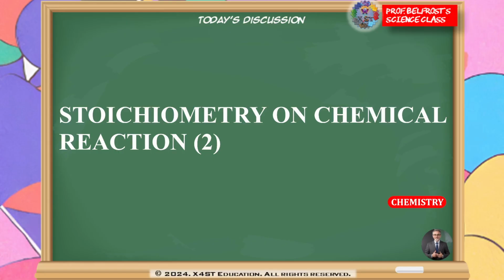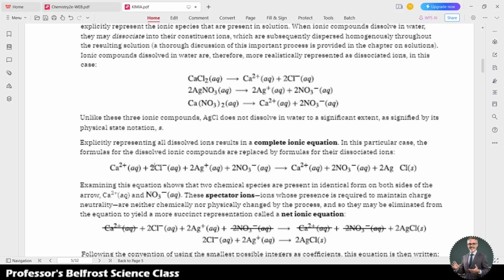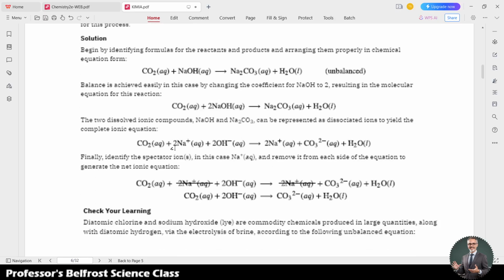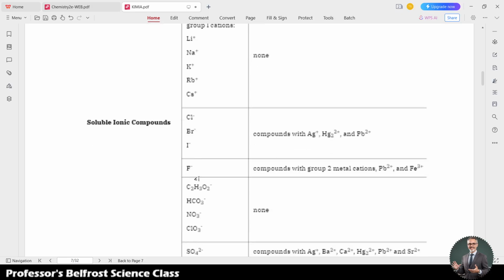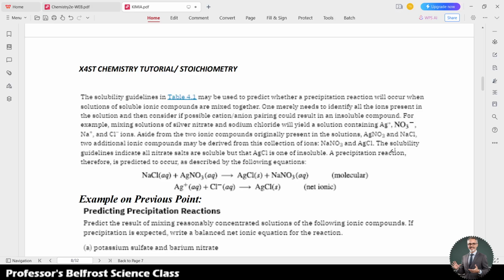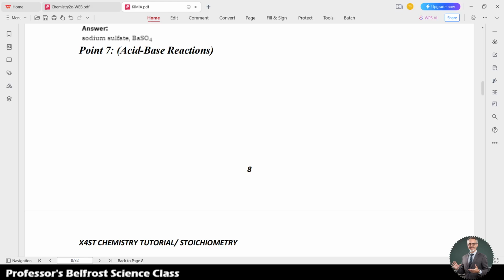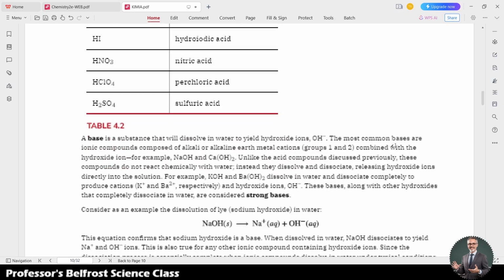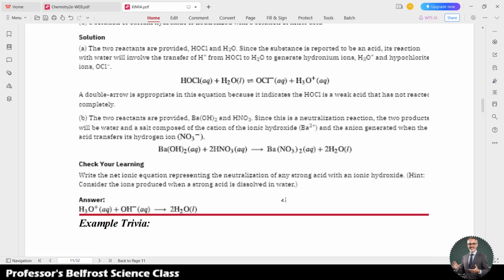PBSC 45: Chemistry Tutorial 11 - Stoichiometry (2)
Prof. Belfrost's Science Class: Chemistry Tutorial 11 - Stoichiometry of Chemical Reaction (2)

Here's a summary of our programs:

1. The Game of X-Dome
   - Format: Long YouTube videos
   - Status: Ongoing

2. Amuse You, Amaze Me!
   - Format: Long YouTube videos (and Shorts)
   - Status: Ongoing

3. The Laughter Science Laboratory
   - Format: Short YouTube videos
   - Status: Ongoing

4. X4ST Motivation and Inspiration Specials

5. Prof. Belfrost's Science Class

6. Prof. Belfrost's Computer Science and Robotics Class

7. Prof. Belfrost's Spontaneous Vlog

8. 30 Seconds Awaken Your Greatness

9. X4ST docs
   - Format: Instagram Reels (Feed format for old posts)
   - Status: Ongoing

10. Let's Reflect Together
   - Format: Instagram Reels
   - Status: Ongoing

11. N.E.X.U.S. : Inception
   - Format: Wattpad Novel
   - Status: Ongoing

12. The Stellar Twin Voyagers

13. Sound of Joy

Best regards,